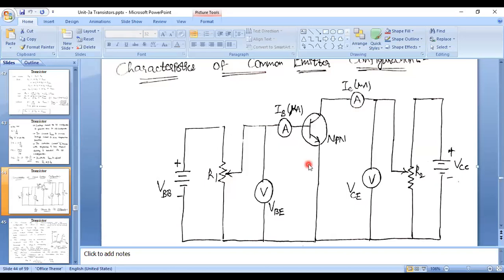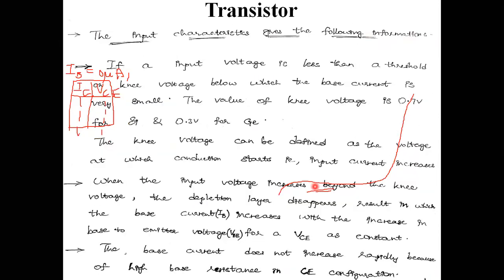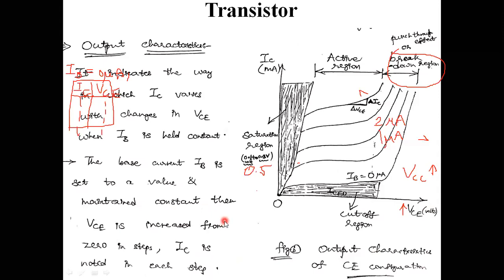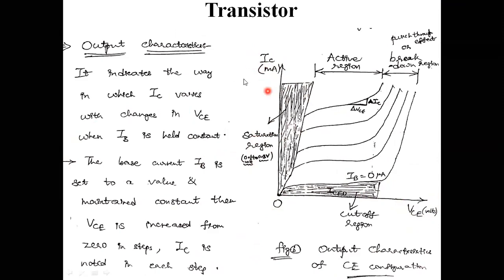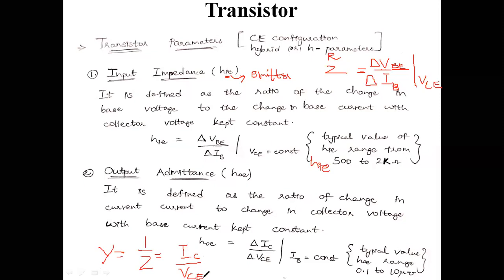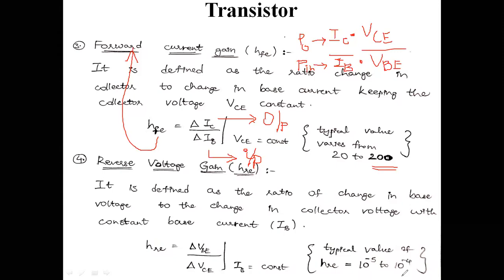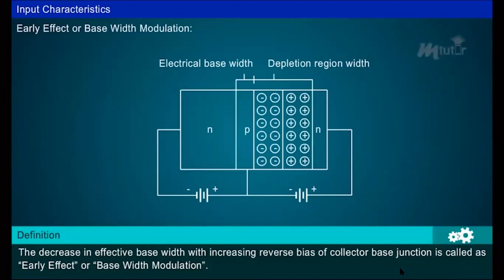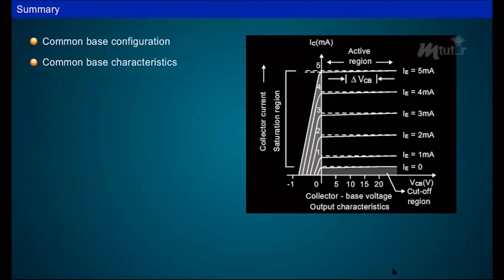27th Oct20 EDC Class